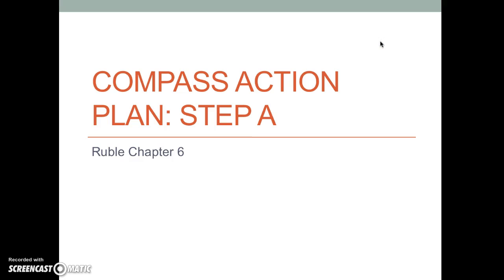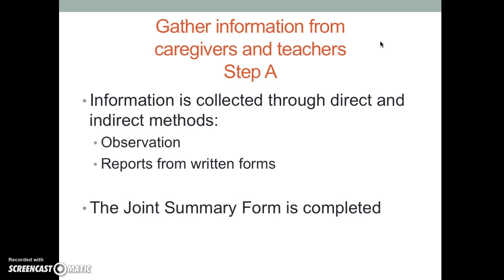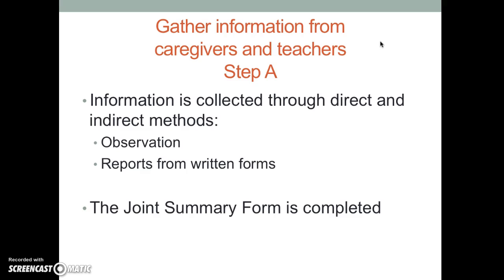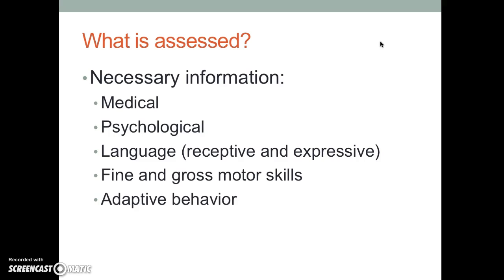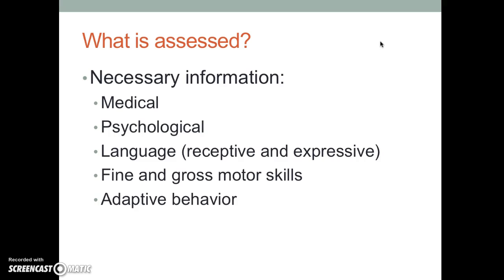COMPASS Step A